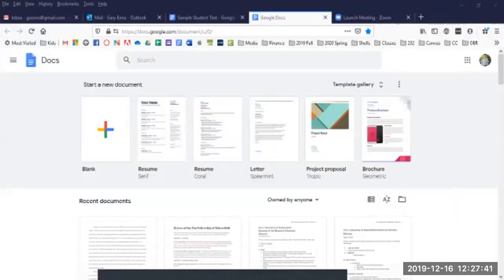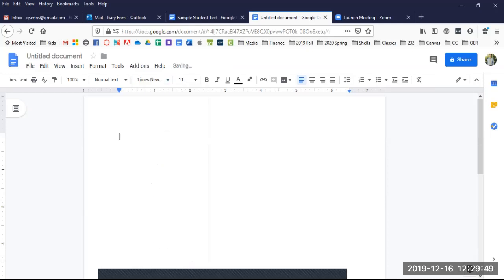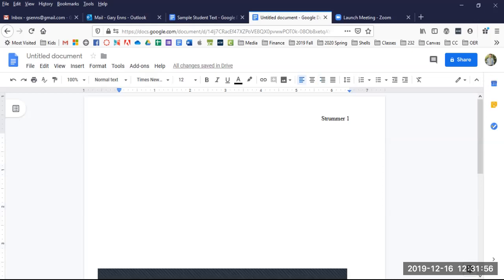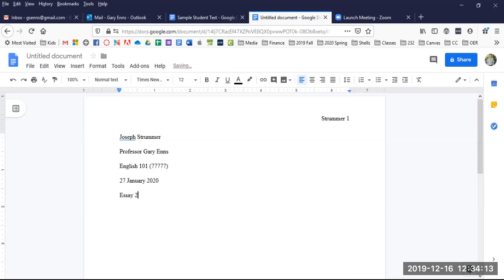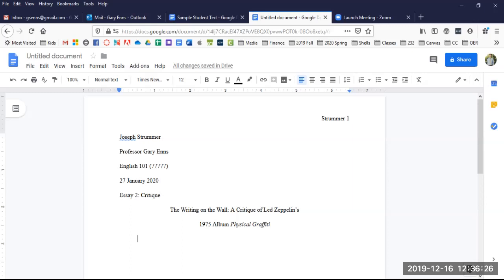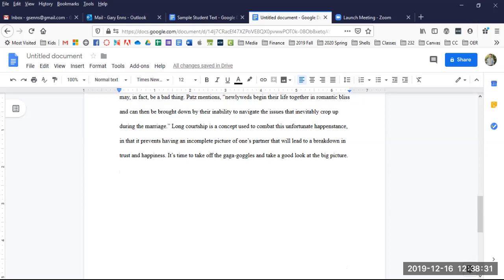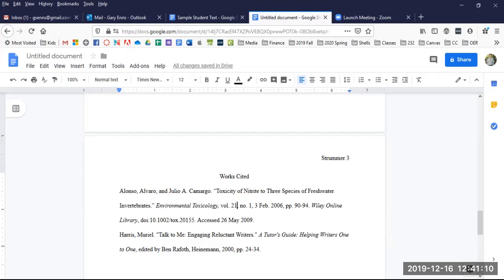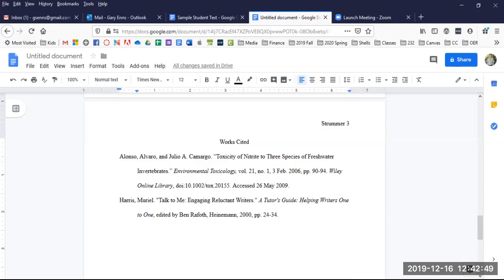MLA Style in Google Docs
Use this tutorial to set up your academic paper according to MLA standards using Google Docs.